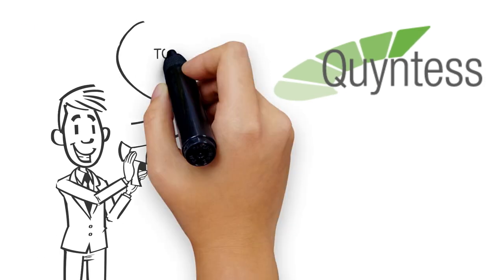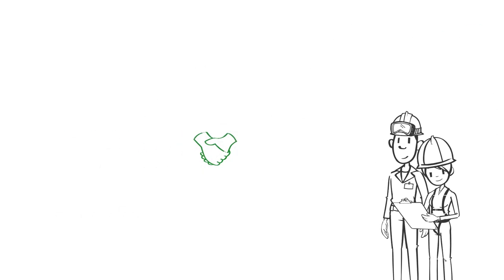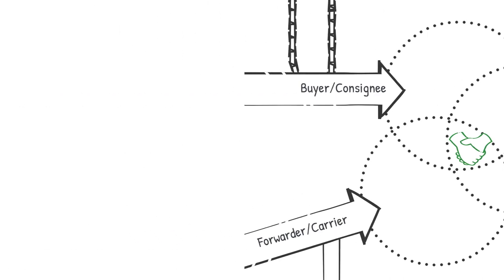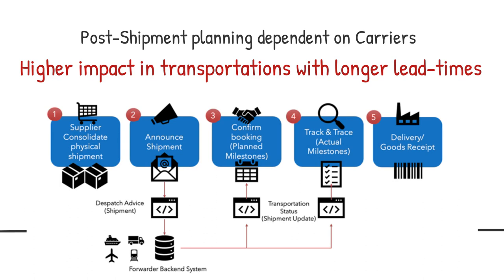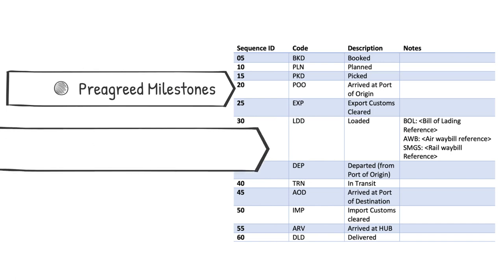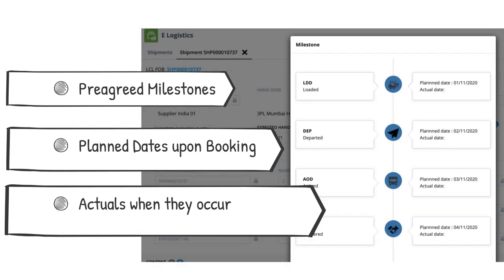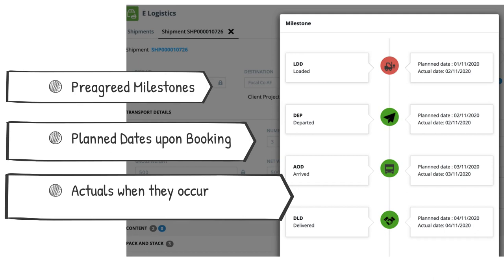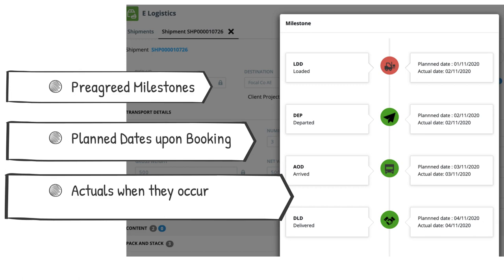Carrier Integration - Milestones Simplified